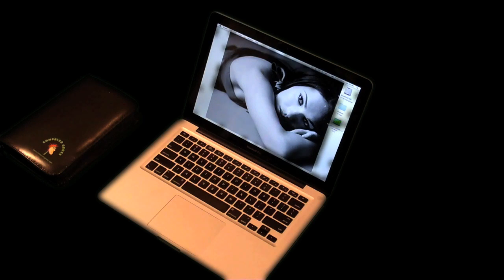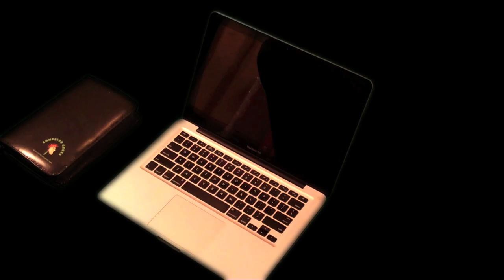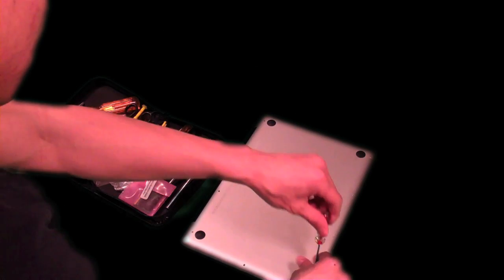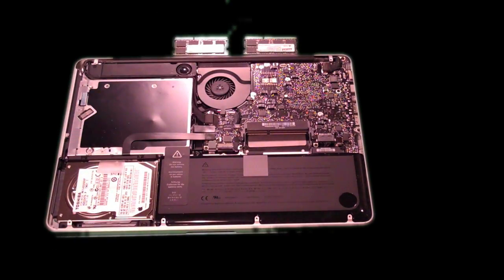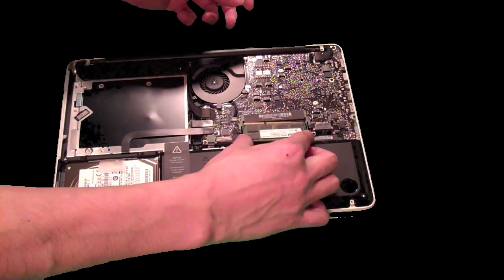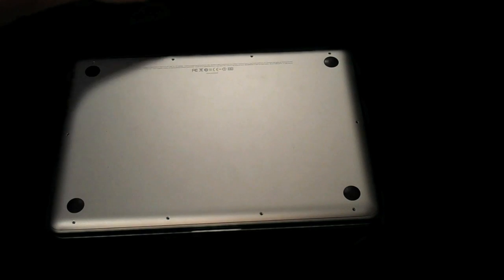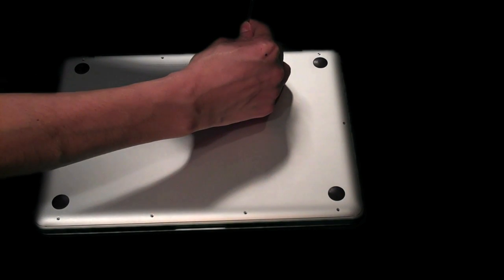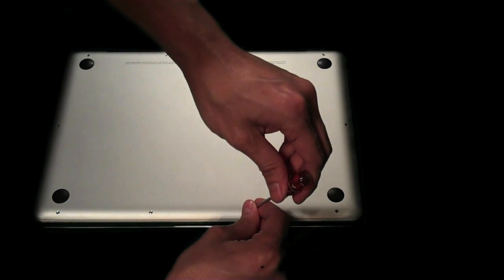DIY JAM: How to Install Memory Ram on MacBook Pro Laptop?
A quick tutorial on installing Memory Ram on MacBook Pro Laptop
Version: 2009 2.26GHZ MacBook Pro
Upgrade: 8GB max (4x2 4GB)